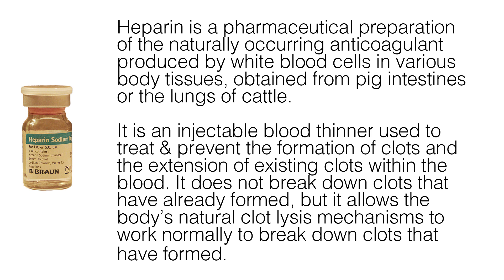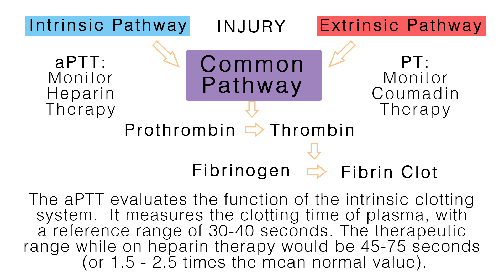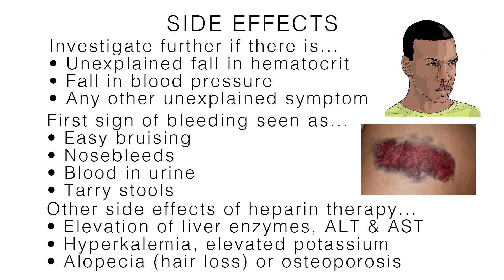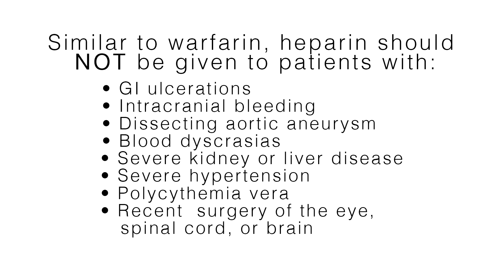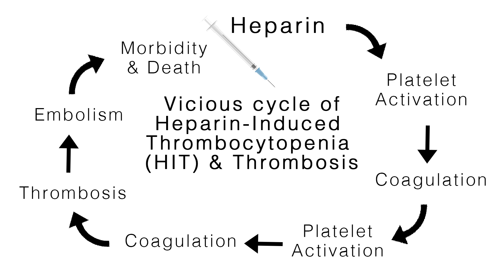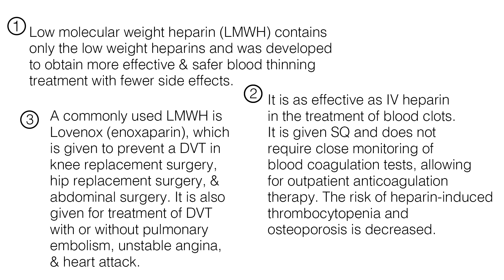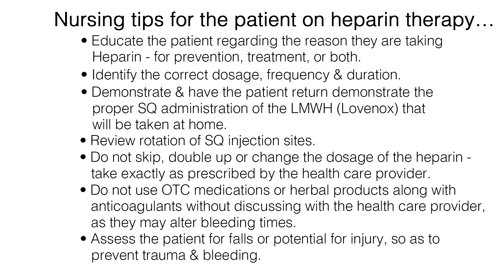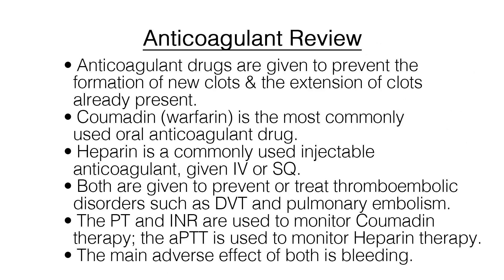Heparin - An Injectable Anti-Coagulant | NCLEX RN Review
On our first look at anticoagulants part 1, we looked at coumadin, the most commonly used oral anticoagulant. Now we will look at heparin, a commonly used injectable anticoagulant.

Heparin is a pharmaceutical preparation of the naturally occurring anticoagulant produced by white blood cells in various body tissues, obtained from pig intestines or the lungs of cattle. It is an injectable blood thinner used to treat & prevent the formation of clots and the extension of existing clots within the blood. It does not break down clots that have already formed, but it allows the body’s natural clot lysis mechanisms to work normally to break down clots that have formed.